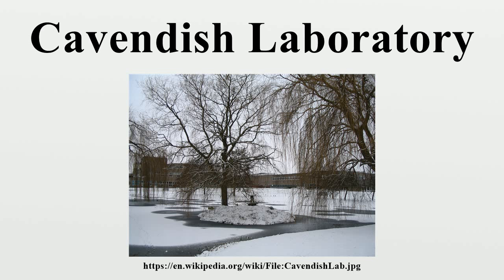Cavendish Laboratory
The Cavendish Laboratory is the Department of Physics at the University of Cambridge, and is part of the School of Physical Sciences.The laboratory was opened in 1874 on the New Museums Site as a laboratory for experimental physics.

Image-Copyright-Info
Author-Info:   Radagasty

Image-Copyright-Info